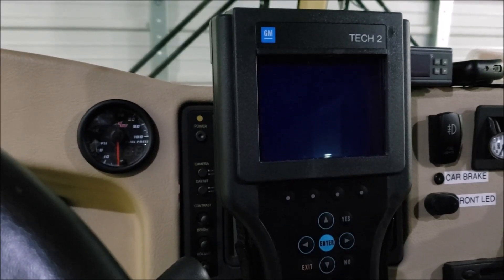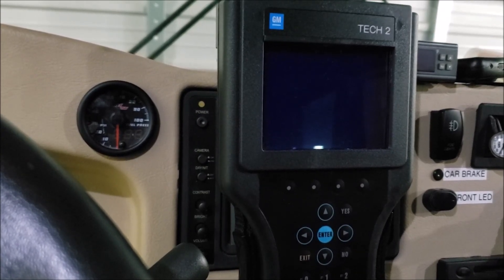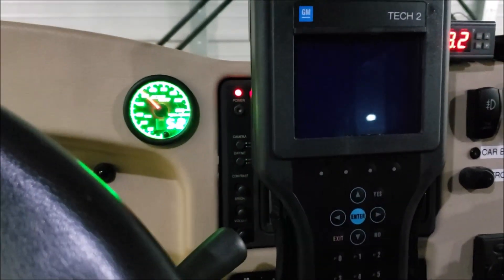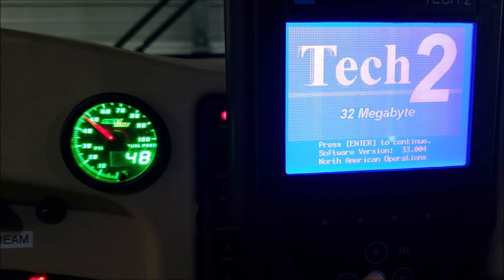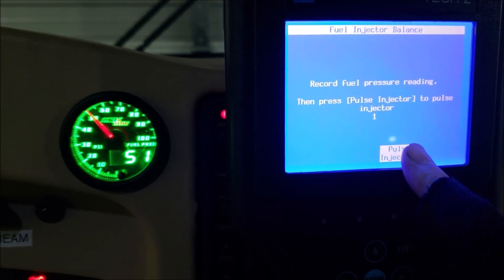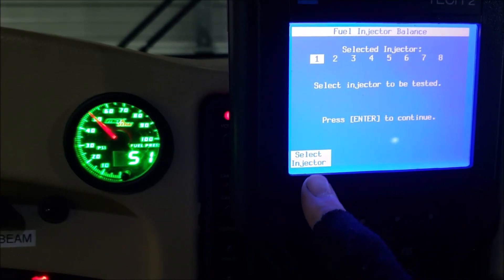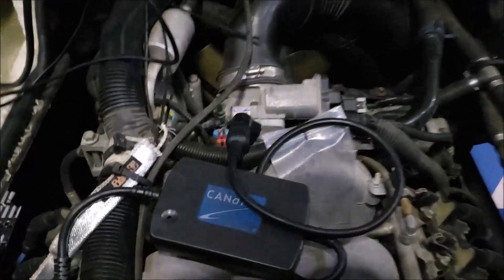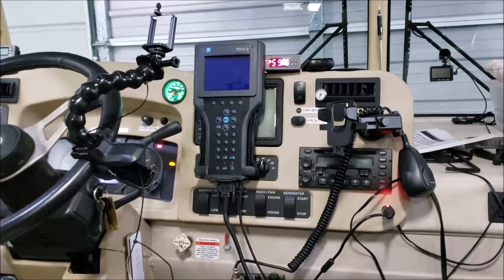Workhorse Owners With 8.1 Vortec Engine How to Perform Fuel Injector Balance Test With GM Tech 2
In this video I will show you how to perform a Fuel Injector Balance Test With GM Tech 2 Scan Tool in your Workhorse With 8.1 Vortec Engine
The GM Teck 2 Scan Tool is a very powerful tool for us Workhorse / 8.1 Vortec owners it gives us the ability to self diagnose engine troubles.
Here is a link to the GM Tech 2 you can also find them on Ebay and Amazon.